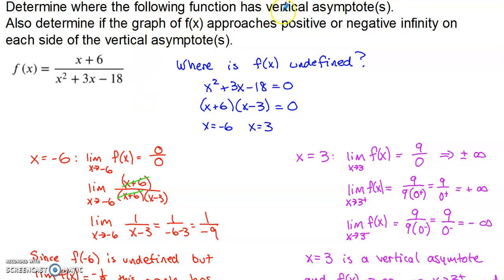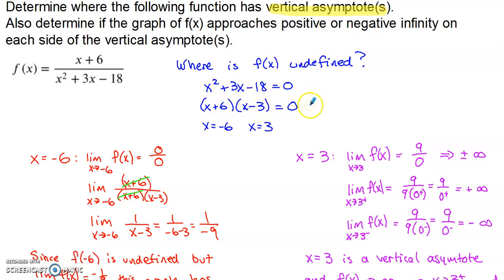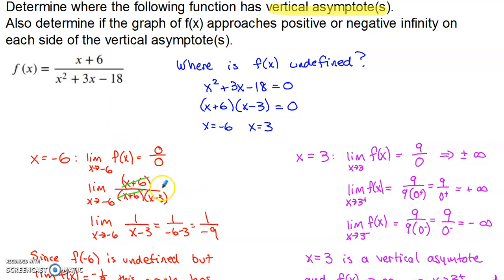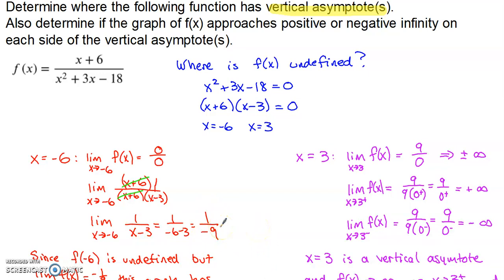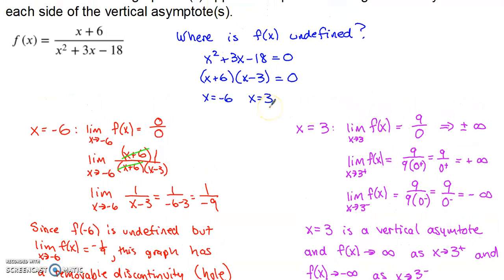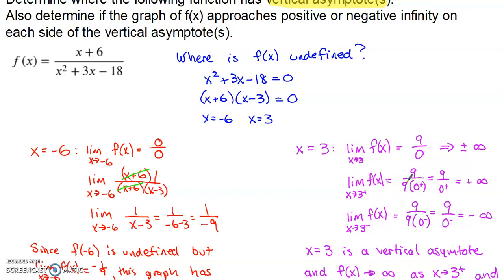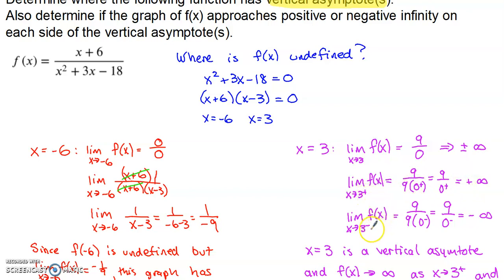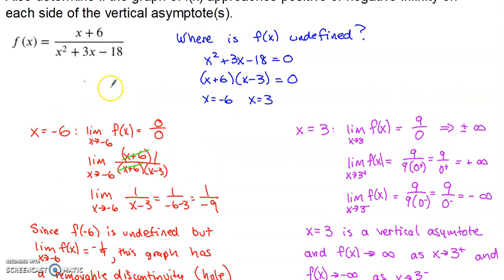Vertical Asymptote and Removable Discontinuity with Limits (Rational Function)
A rational function (polynomial over polynomial) is analyzed for vertical asymptotes using limits. One of the locations where the function is undefined is the location of a vertical asymptote (infinite discontinuity) while the second location is a removable discontinuity (a hole in the graph but NOT a vertical asymptote).

Check out the link at the end to see how to locate the horizontal asymptotes for this function.